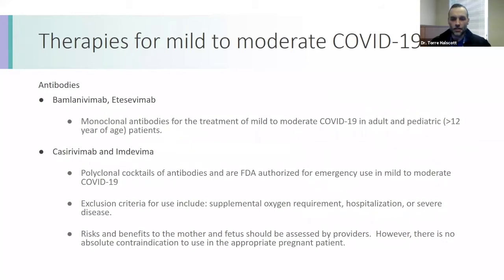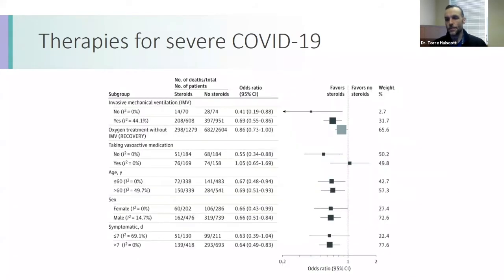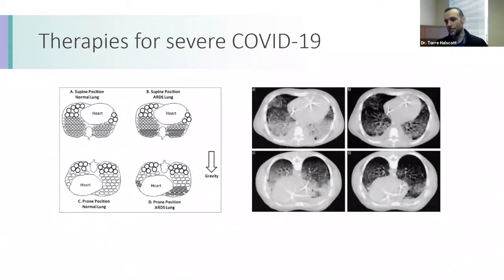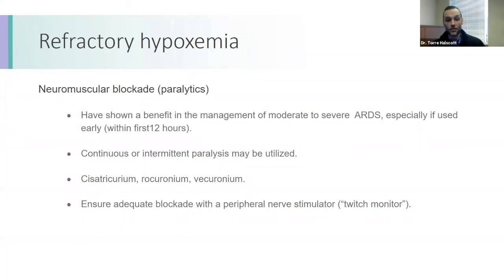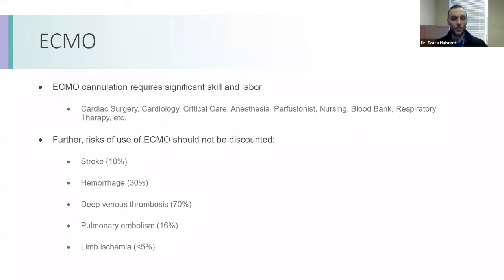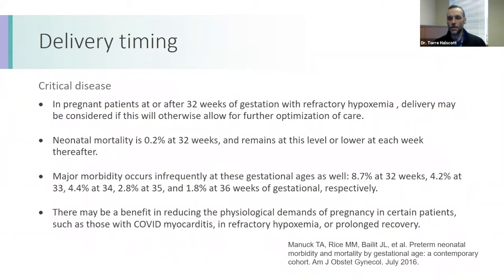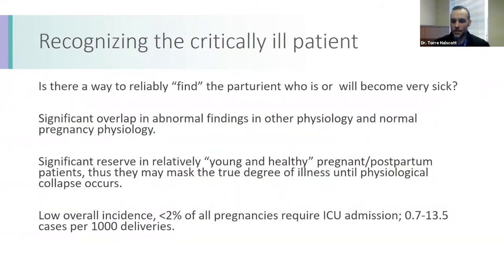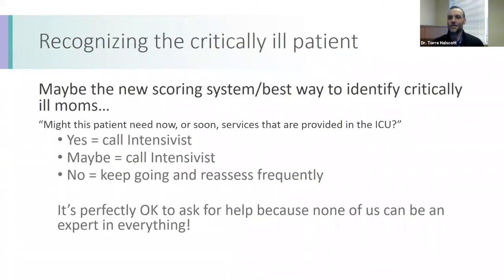Cập nhật Covid-19 trong thai kỳ 2021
MFM Fellow Lecture Series: Updates in COVID-19 in Pregnancy